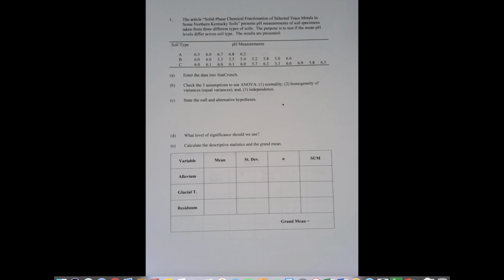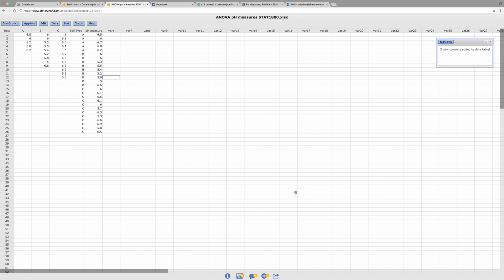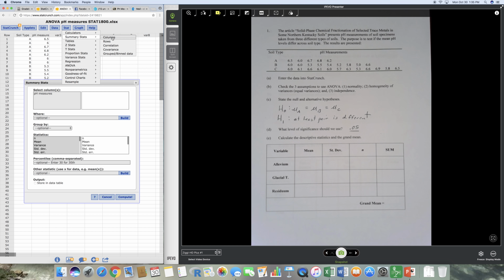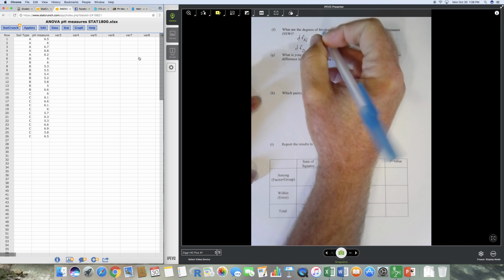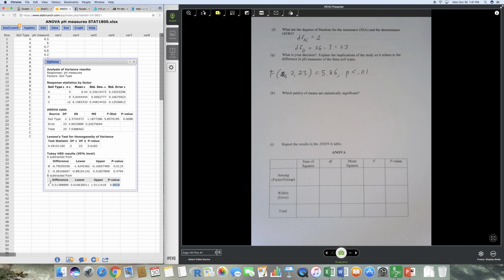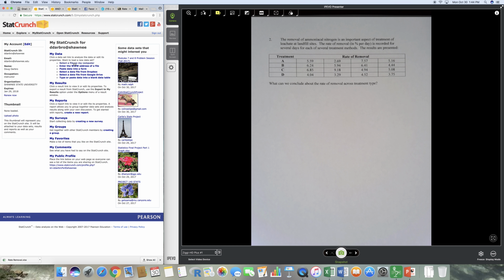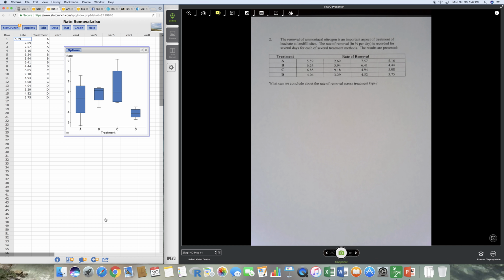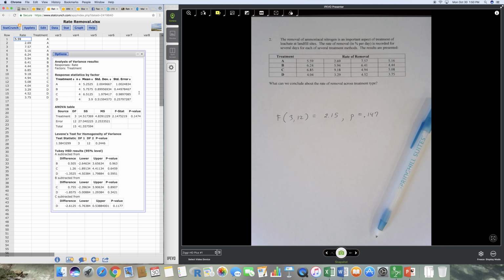More on ANOVA, examples STAT1800